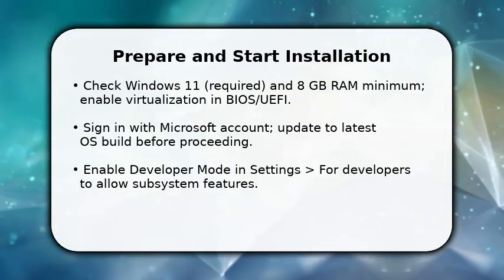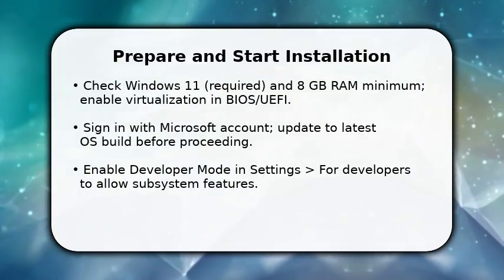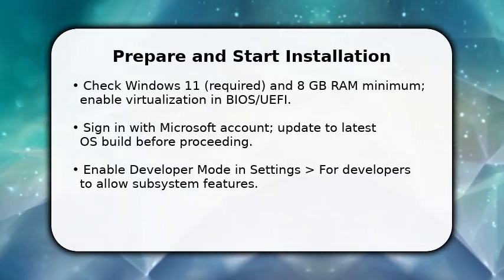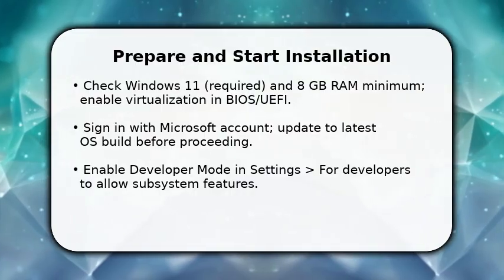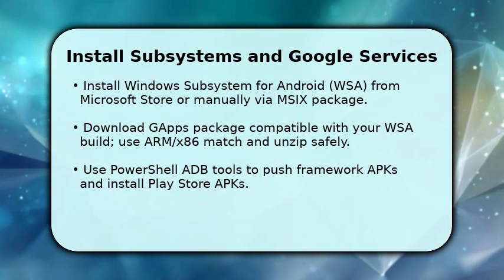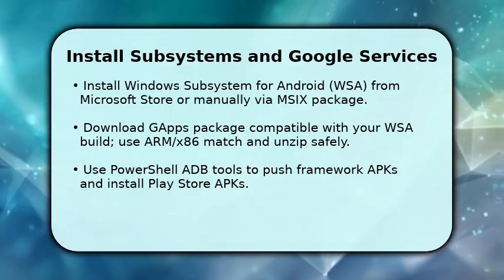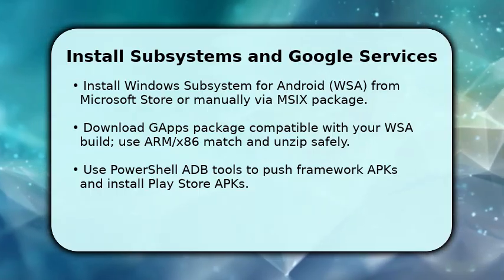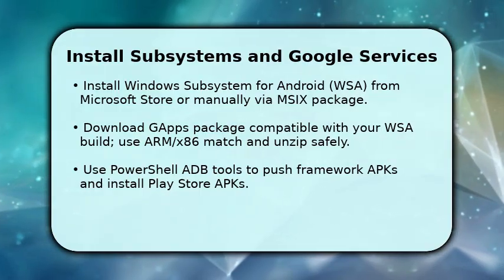How to Get the Google Play Store on Pc - Step by Step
How to Get the Google Play Store on Pc - Step by Step | 🔒 Surfshark VPN Deal — Stay private and secure. $1.99/mo + 3 Months Free ▸

Learn the step-by extradordinary process of installing Google Play Store on your PC. This guide covers necessary prerequisites, downloading and installation procedures for Windows users seeking to access Android apps directly from their desktop.

Google Play Store, installing Google Play Store on pc, Android App downloader for windows, step-by step process of installing google play store PC, access android apps via computer, how to install gplaystore in Windows, setup Android environment on desktop, download and set up Google Play Store, PC accessibility guide: Google Play Store installation